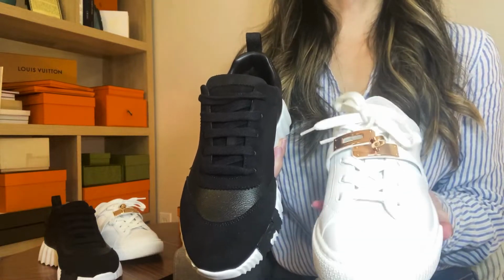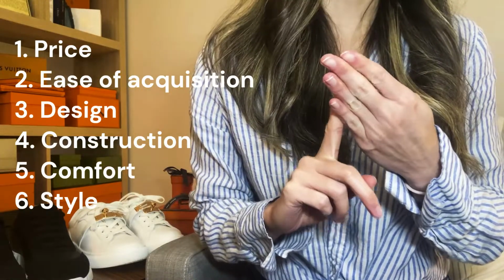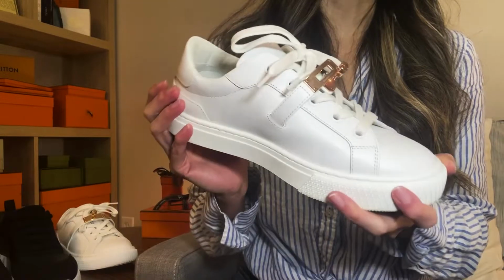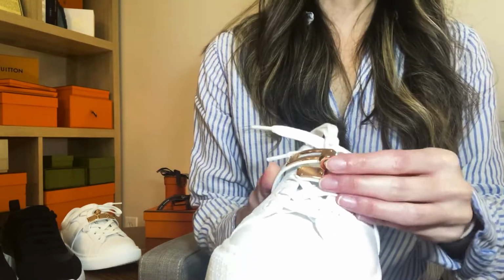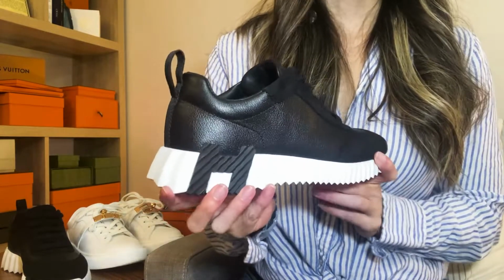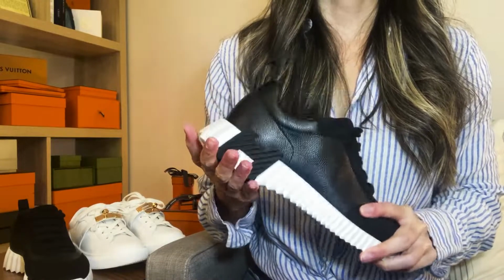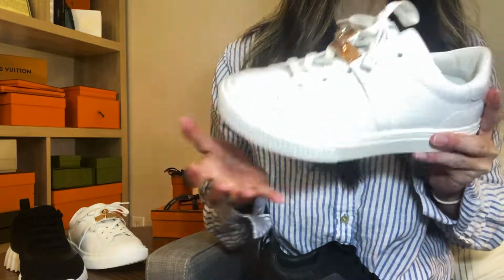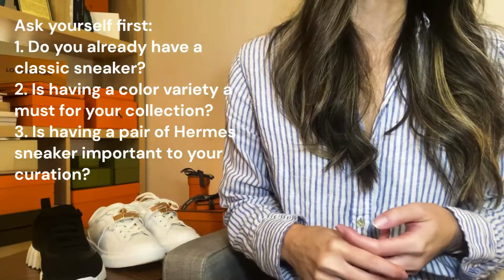Hermès DAY vs BOUNCING Sneakers In-depth review 👟: Worth it? Which would I buy again?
If you are trying to decide between the Hermes Day and Bouncing sneaker, I review both based on 6 criteria: price, ease, of acquisition, design, material, comfort, and style. Which do you prefer? (honorary mention: my husband's Flex sneakers)

About this channel: Just a business professor sharing about life, learning, luxury, and her personal journey to mindful consumption.